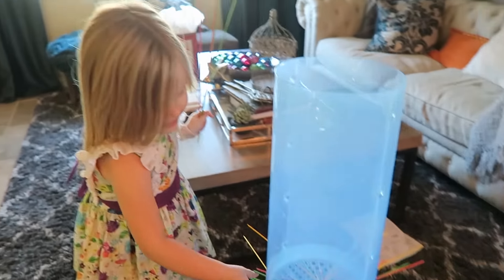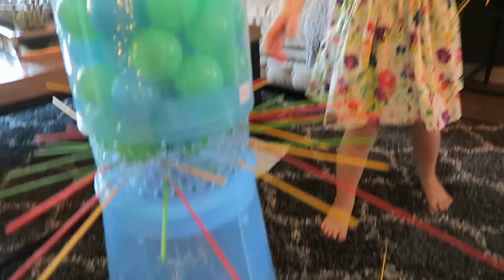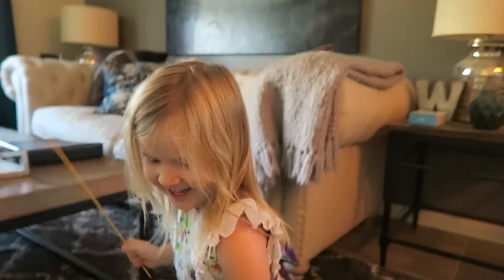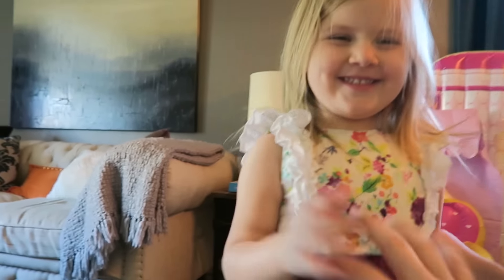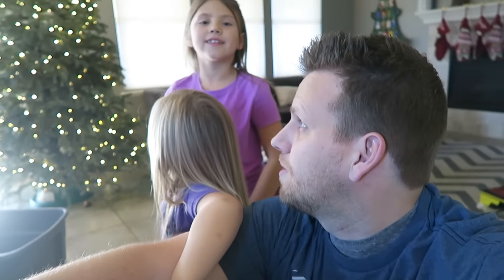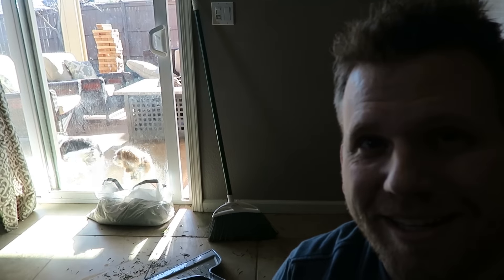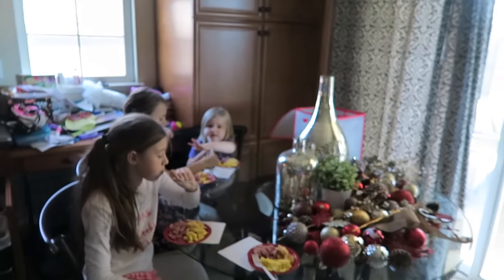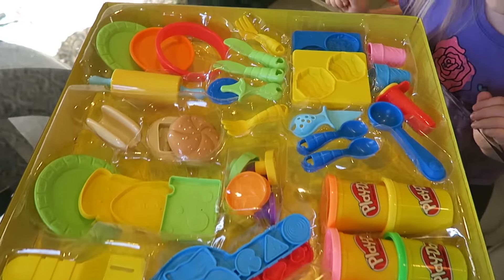PLAY DOH FUN!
We have been sick all week so we spent a lot of time at home. We did some Christmas clean up and the girls played with some of their new toys! They loved their new Play Doh play set and their giant Kerplunk game!

69 Lincoln Blvd. Suite-A #267

THE WEISS LIFE is a fun family channel that features fun Challenges, Giveaways, Family Vlogs, Build A Bear, Toys, Holidays like Halloween, Christmas & Easter, Birthday Parties, Sidewalk Super Girls Superhero Skits, Costume Fashion Shows, videos from our Travel Adventures and other Family Fun!